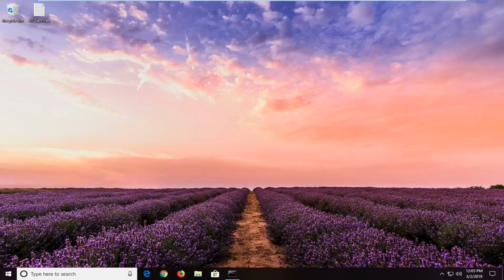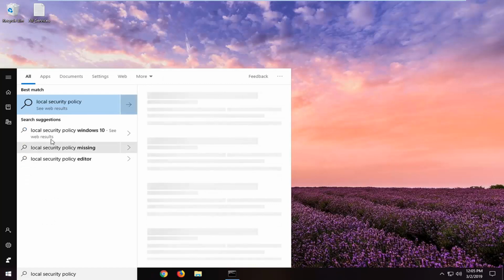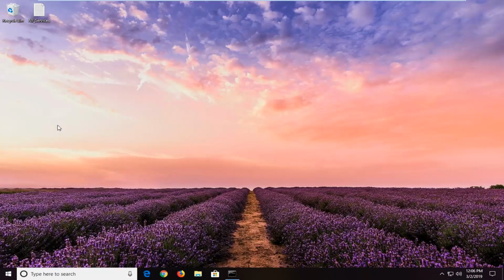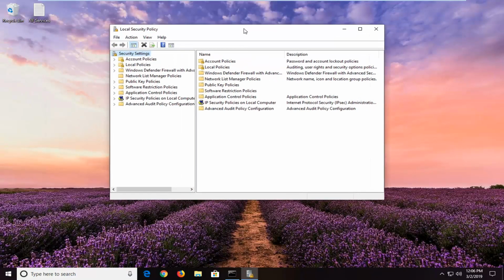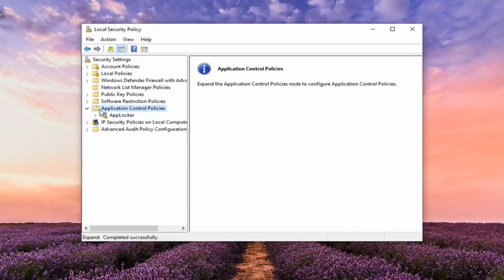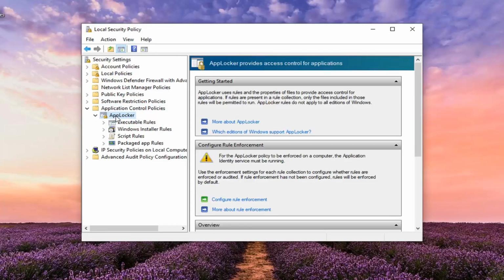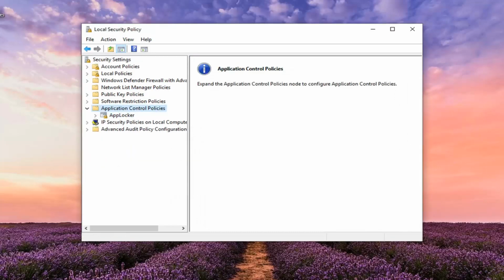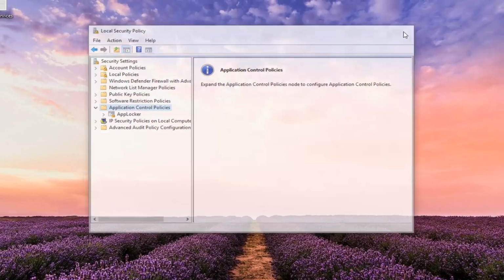How to Clear Applocker Policy in Windows 10/8/7 [Tutorial]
AppLocker advances the app control features and functionality of Software Restriction Policies. AppLocker contains new capabilities and extensions that allow you to create rules to allow or deny apps from running based on unique identities of files and to specify which users or groups can run those apps.

AppLocker helps you control which apps and files users can run. These include executable files, scripts, Windows Installer files, dynamic-link libraries (DLLs), packaged apps (aka: Microsoft Store apps), and packaged app installers.

AppLocker policies can only be configured on and applied to computers that are running on the supported versions and editions of the Windows operating system. You can configure AppLocker policies on any edition of Windows 10, but you can only manage (enforce) AppLocker on devices running Windows 10 Enterprise and Windows 10 Education.

Clearing the AppLocker policy on a computer returns all AppLocker settings to not configured (default) and deletes all existing rules.